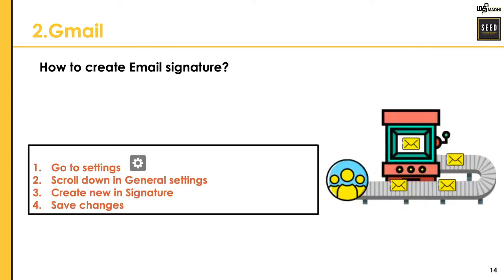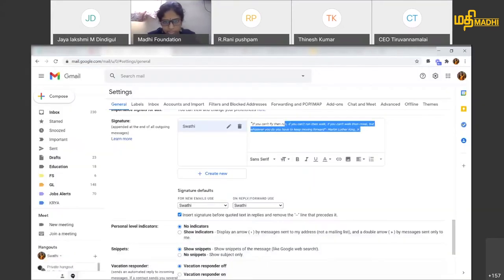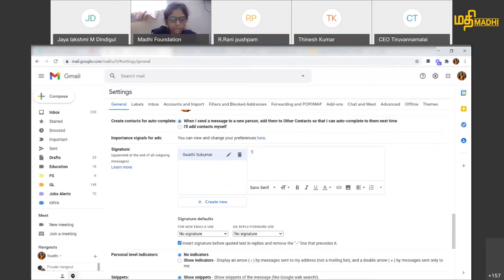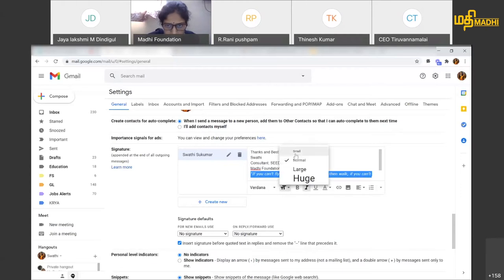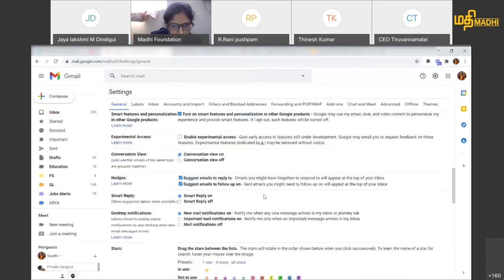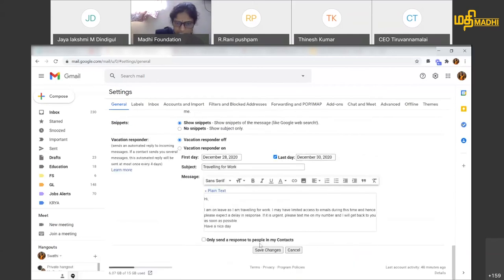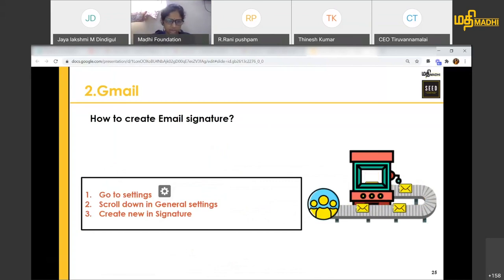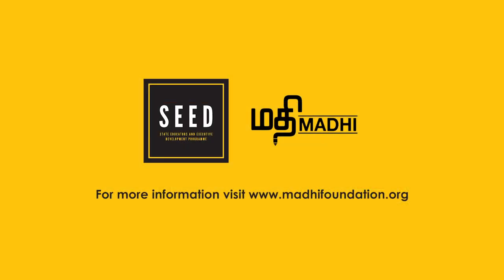SEED #1 How to create signatures in Gmail